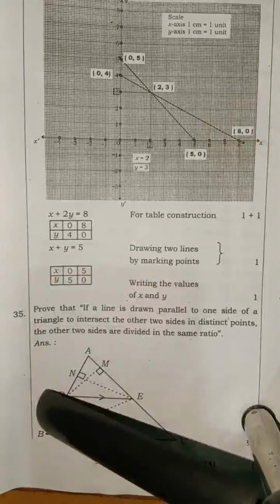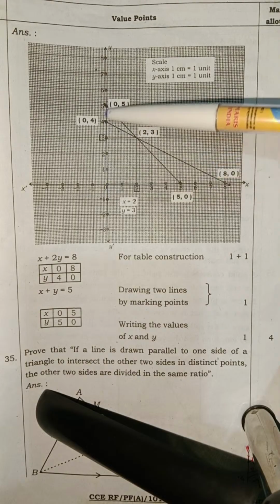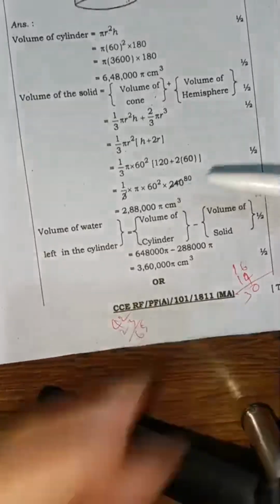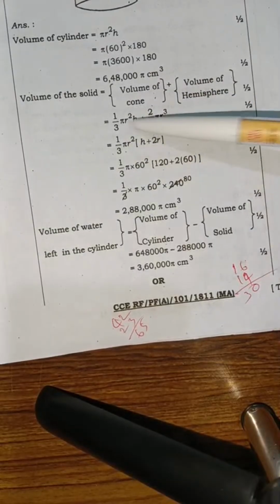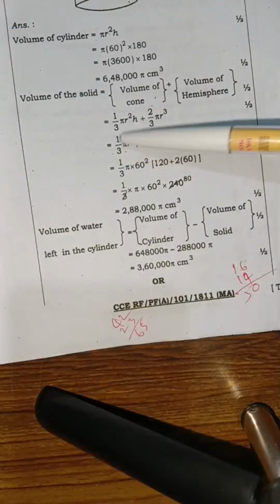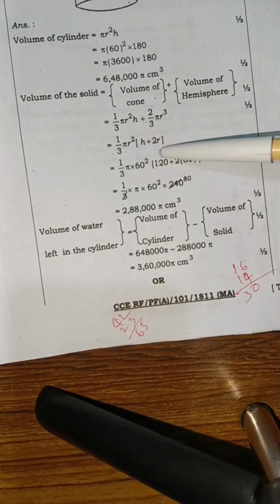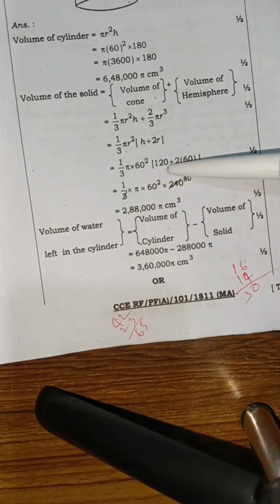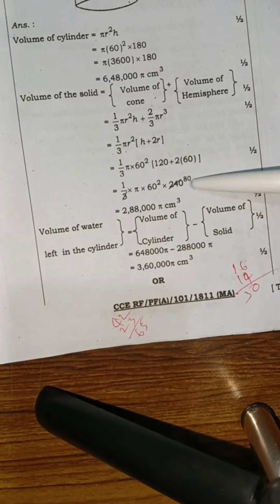Maths educator 99 is live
kseab 10th standard maths subject model answers exam 1 for solving the graph problem